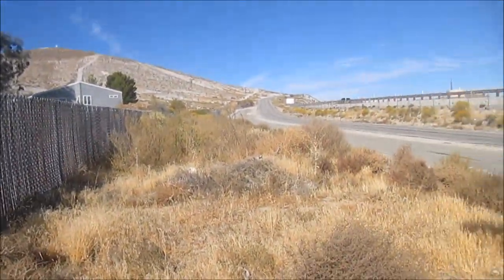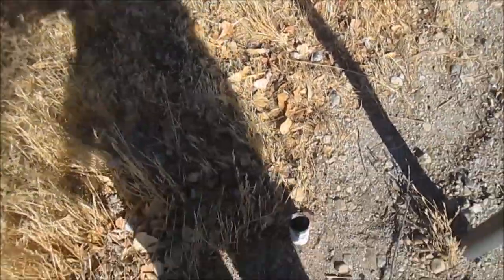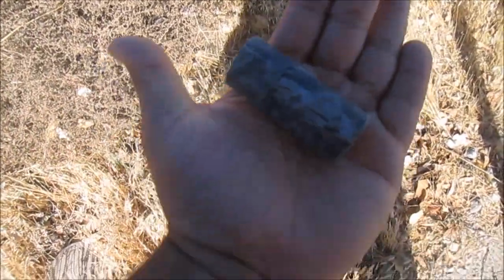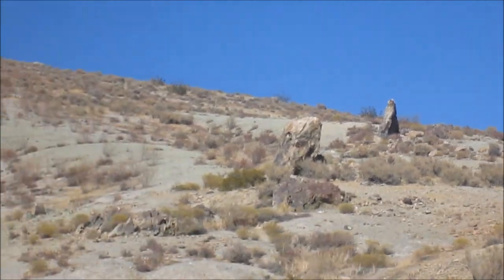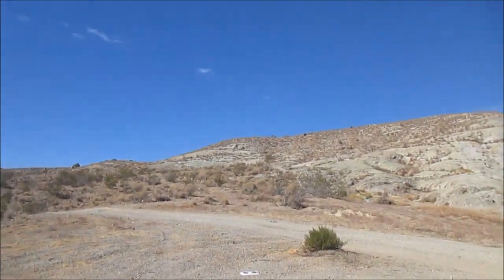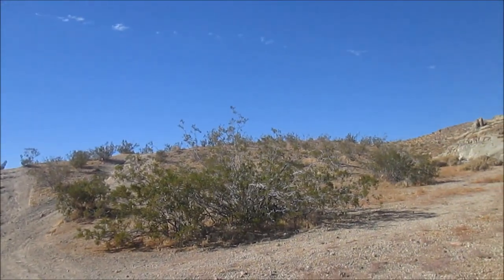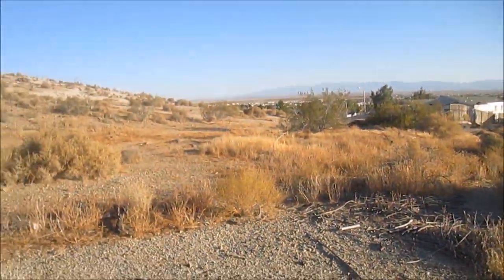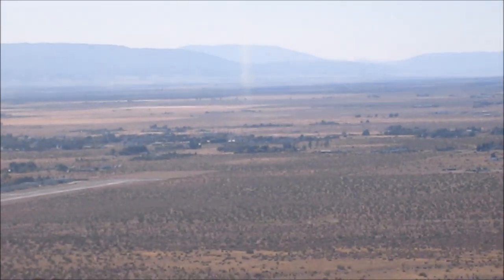Caching With Badger 5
Hey everyone! Geo Badger here bringing you episode 5 of Caching with Badger. In today's video we go on the hunt for two caches hidden by a local caching friend. Her caches takes us to the streets and then deep into the hills of Rosamond, CA.

    Along the way we find two mysterious caves in the hills as we go on one of the longest caching hikes thus far! Big thanks to the creator of these caches! Her determination to plan her first two hides is admirable and makes her a true cacher. So congrats to the creator of these caches! keep up the great work!

   From there we visit one of my most recent hides that was placed to close to another well known cache. Follow me as I relocate it to a more suitable area and introduce you to Pool Side Amy.

I want to thank you all for the likes,views, and support! I hope you all are enjoying my Geocaching videos. It doesn't look like ill be stopping anytime soon with the content.